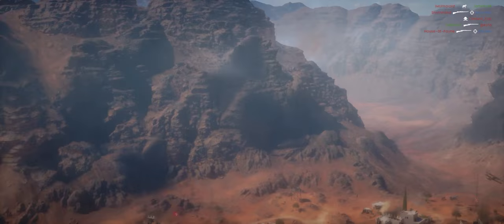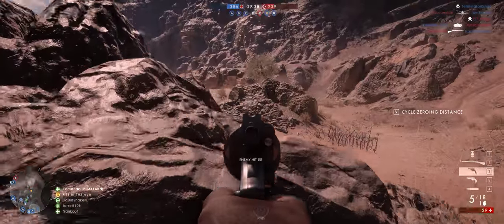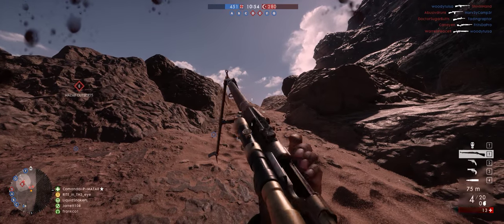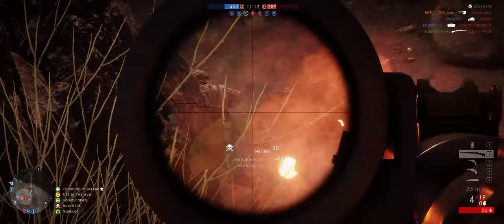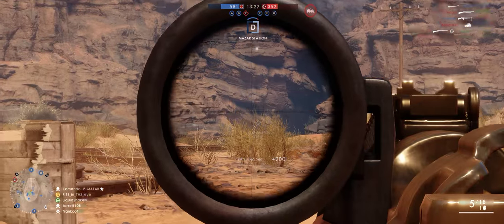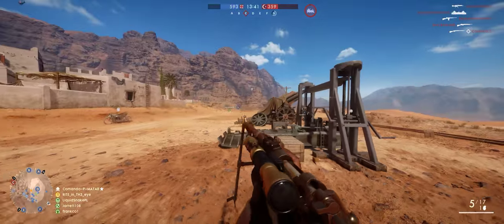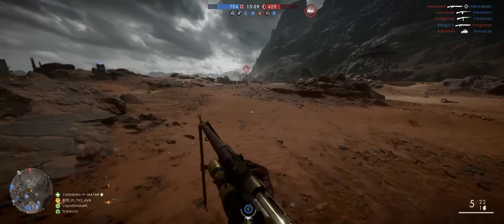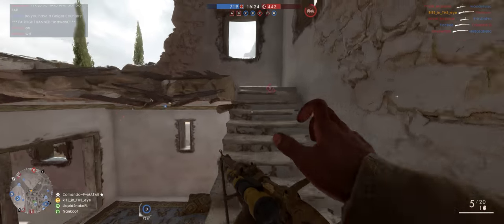Battlefield 1 - Sniping Guide (Tips & Tricks) Part 1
Battlefield 1 is a game of tactics and knowing how to out maneuver your enemies. With this guide you will be able to overcome many different engagements with the enemy team and come out alive.